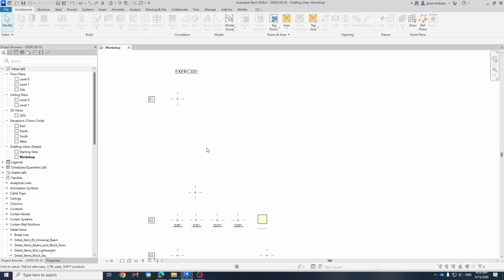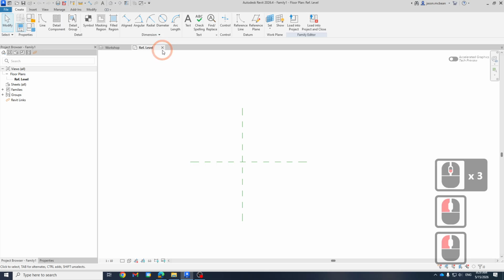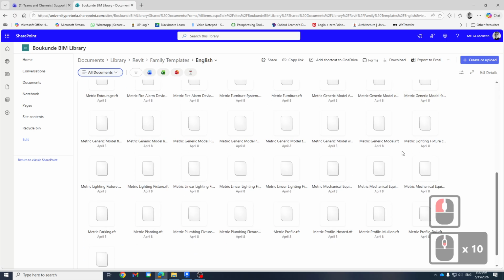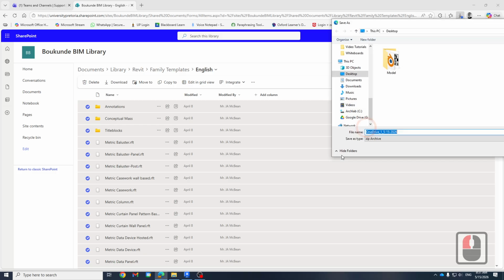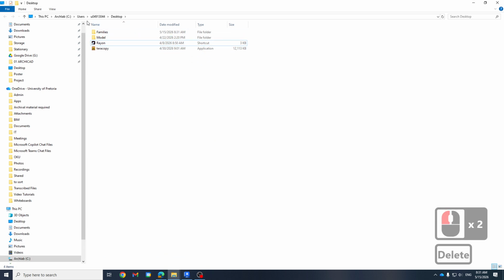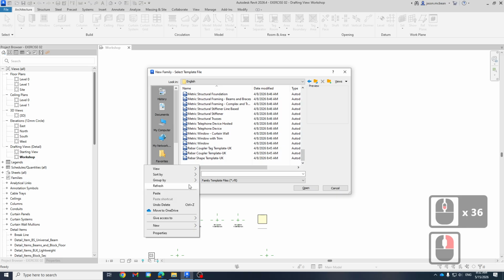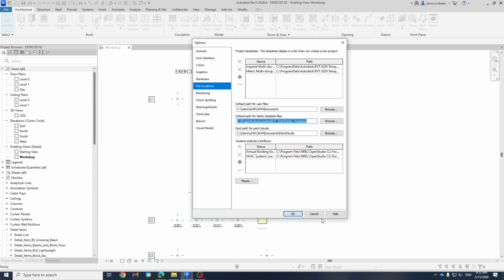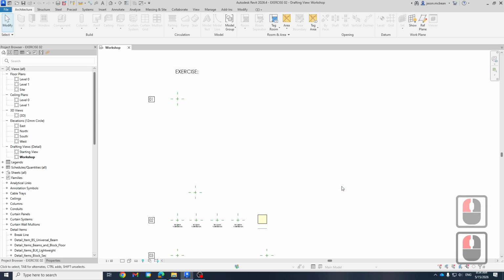REVIT 2026 MISSING FAMILY TEMPLATE FILES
In this tutorial, we will walk you through a step-by-step process to identify, locate, and restore any missing Revit template (RTE) and family template (RFT) files, ensuring your Revit environment is fully functional and ready for use.